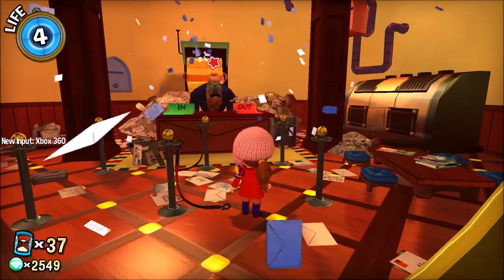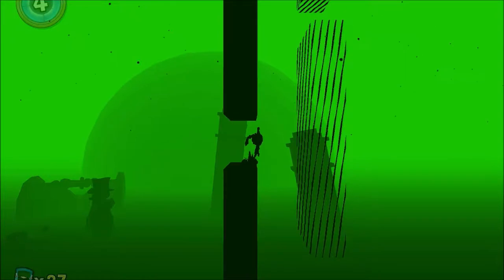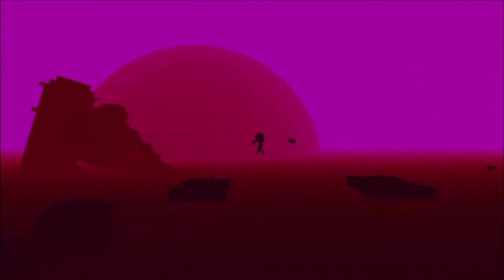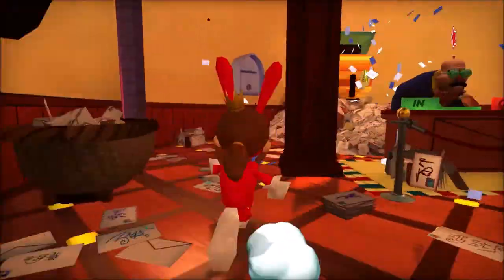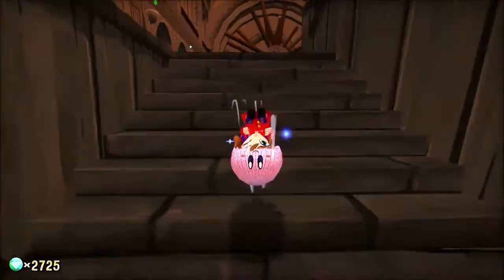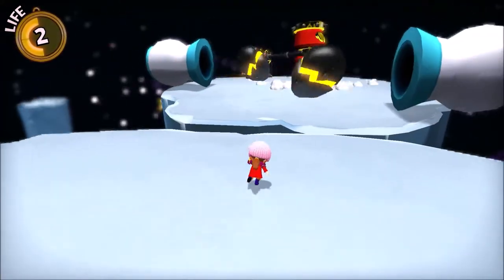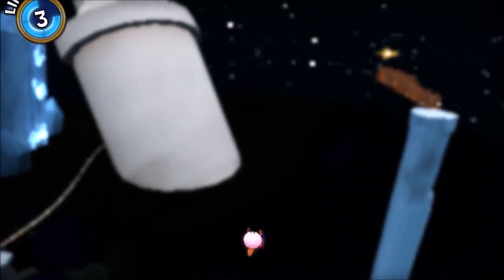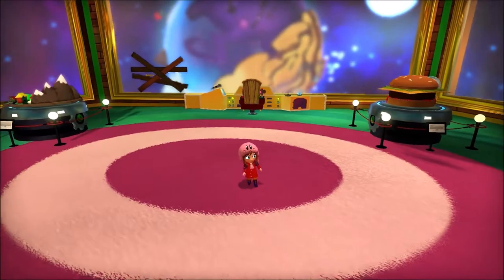Hyrule Castle From Wind Waker - A Hat In Time Modded (#35)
Mods in this video:
- Hyrule Castle -  [Wind Waker] (By: Mr.Homelesshobo)
- Noid costume (By: DanielCNR)
- Kingdomin the Clouds (By: Heavy)
- Oceanside Dream (By: Jak)
- OwO (By: Jawchewa)
- The Feet (By: Habboi)